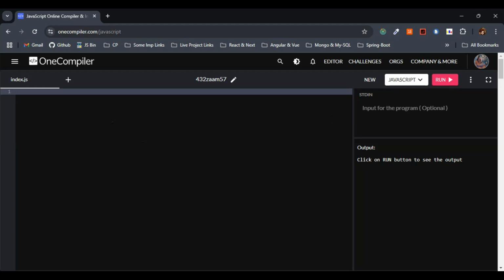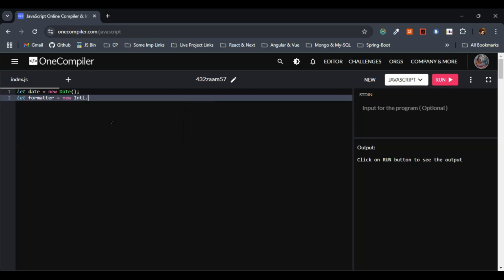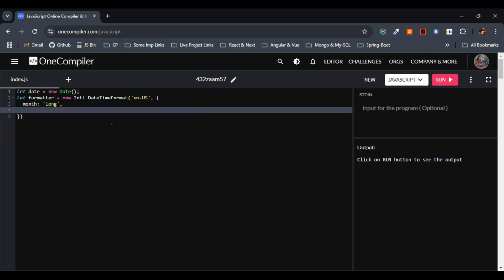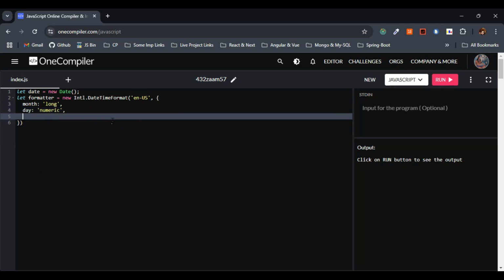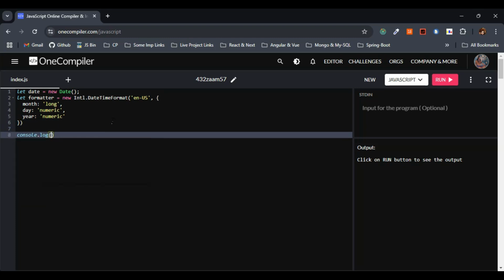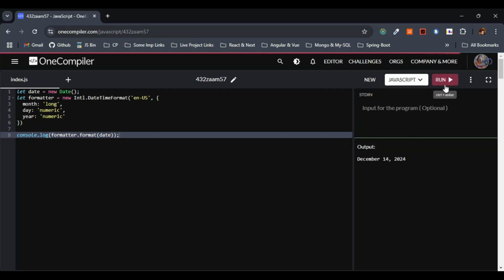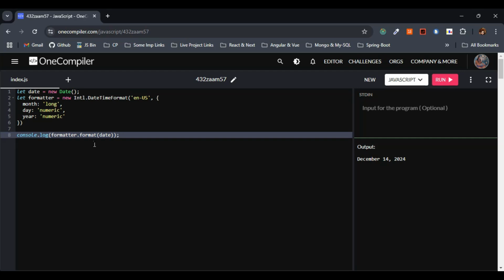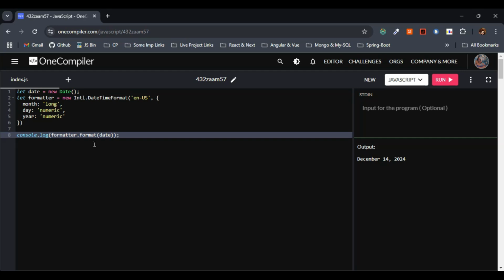84. JAVASCRIPT : Advanced Date & Time Handling